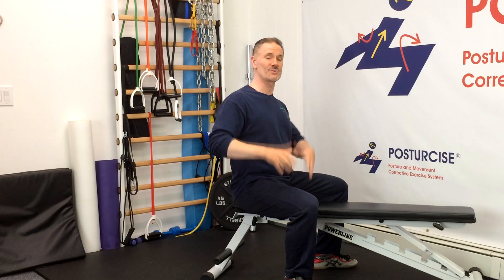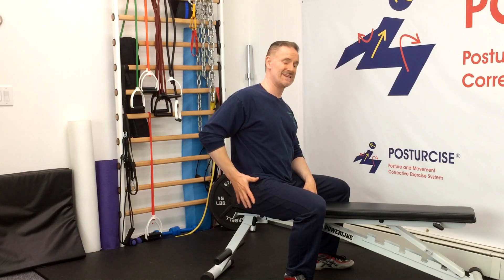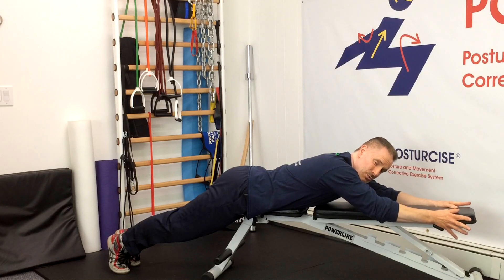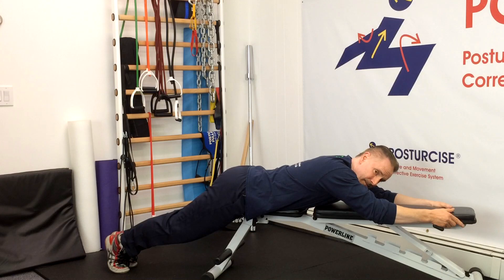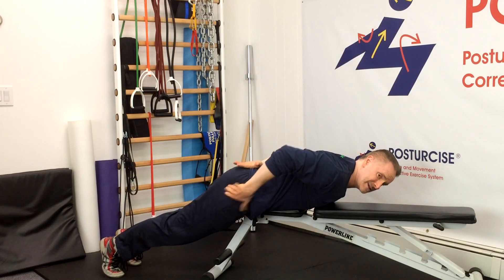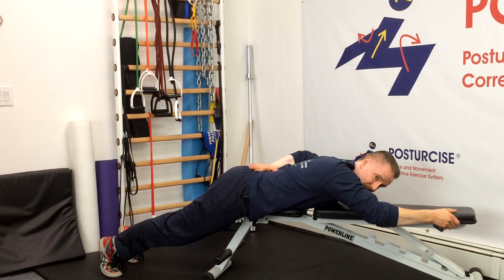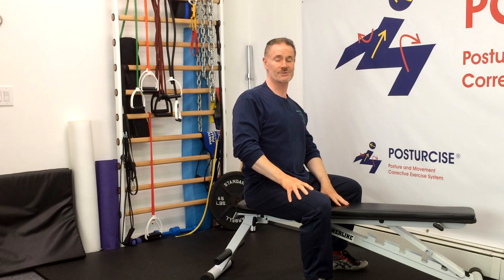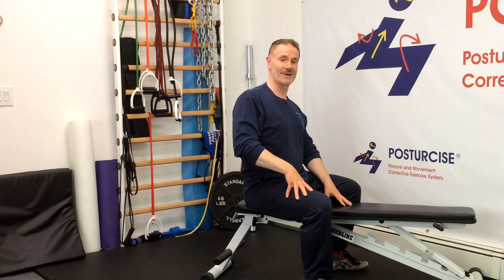Spondylolisthesis Top Exercises L4, L5, S1- Flying V Reverse Hypers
Learn how the Flying V Reverse Hyper self treatment exercise can help L4-5-S1 low back spondylolisthesis pain with sports injury and healing exercise expert Dr. Michael C Remy, DABCO, CCSP. Learn more spondylolisthesis exercises and build your own spondylolisthesis exercise routine